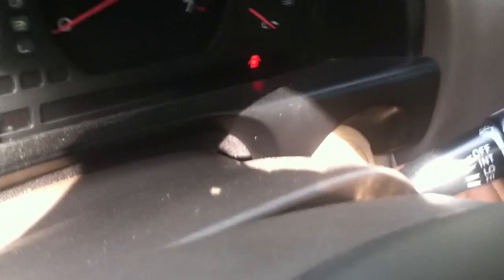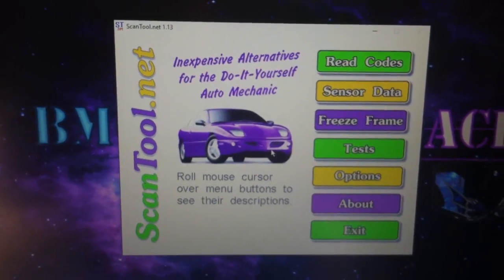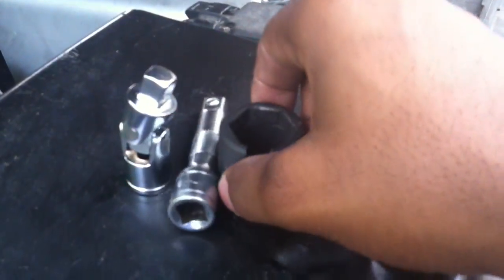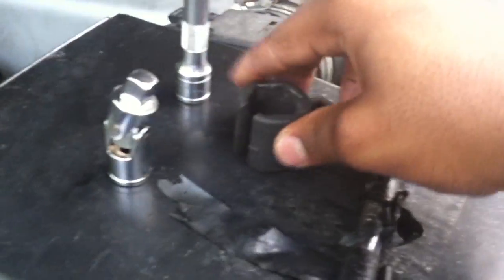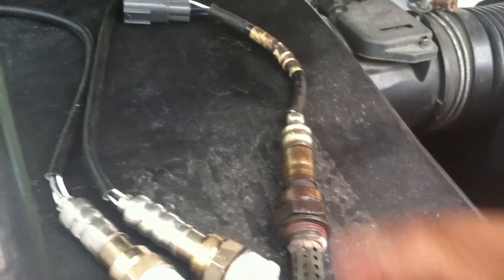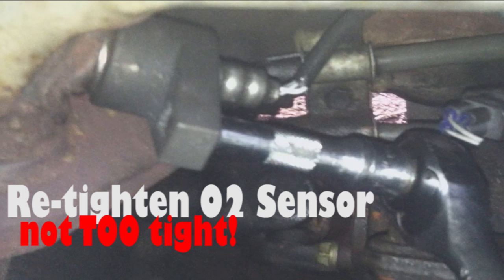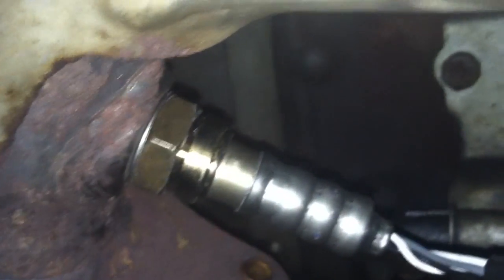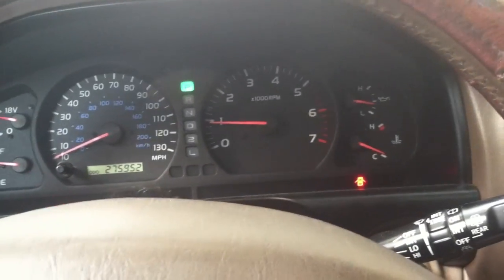How To Replace O2 Sensor - Bank 2 Sensor 1 "Code P0155" (Land Cruiser 100 Series)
Changing the Bank 2 Sensor 1 oxygen sensor on a Land Cruiser 100 series which is displaying the P0155 ODB2 code.

This was a very easy replacement because I socked the sensor with PB blaster first.

Thanks